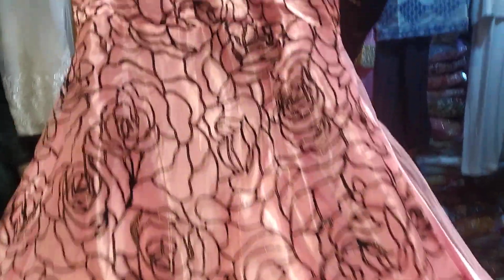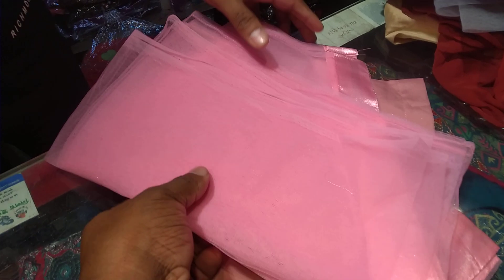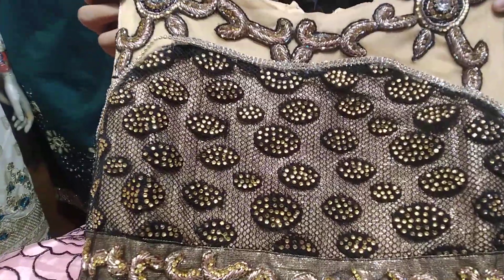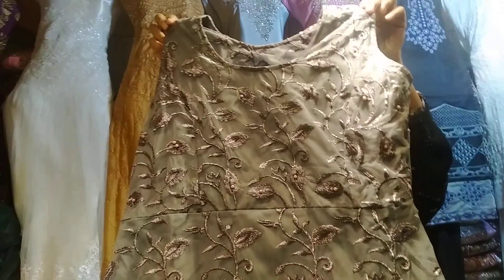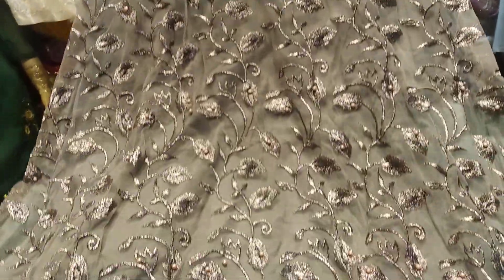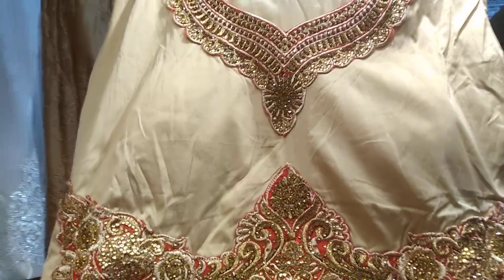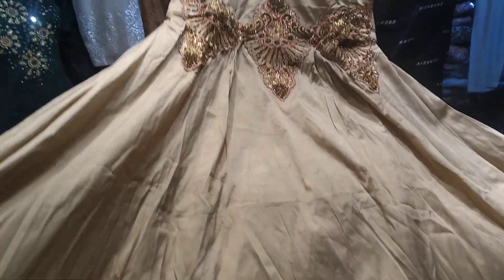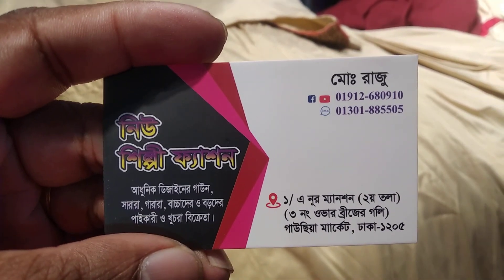সব থেকে কম দামে গাউন# কিনুন